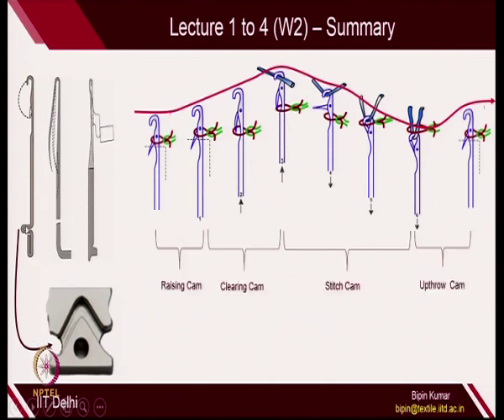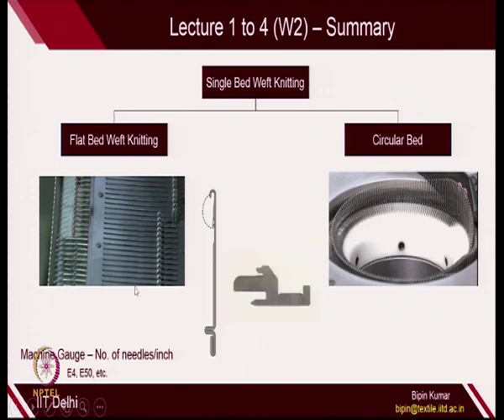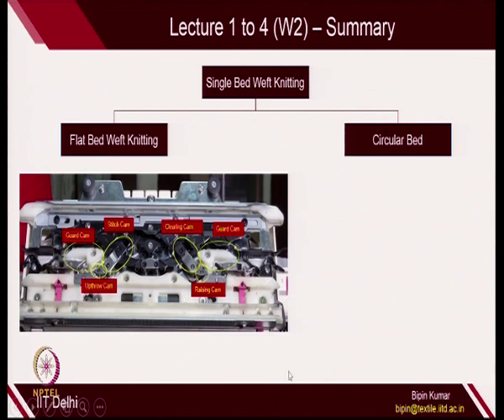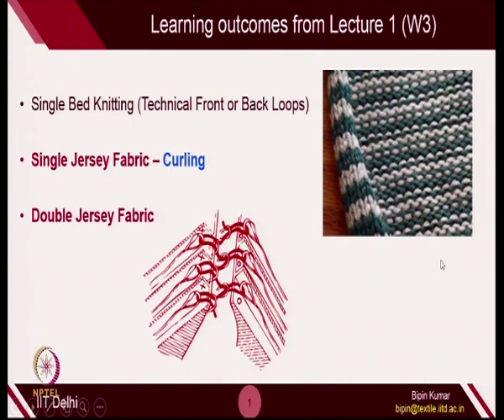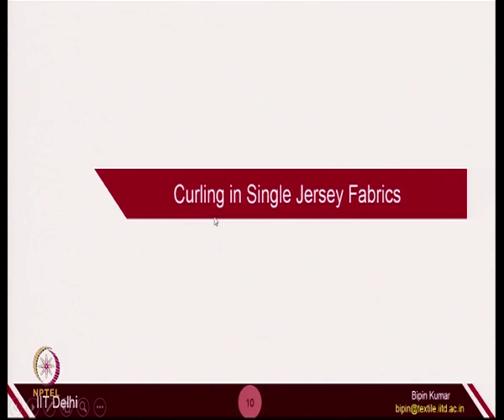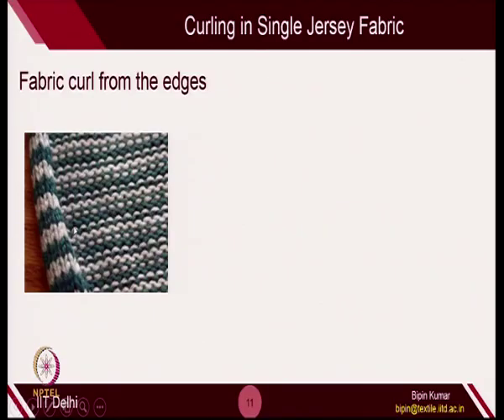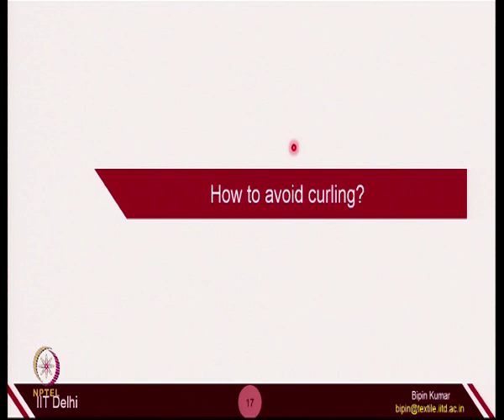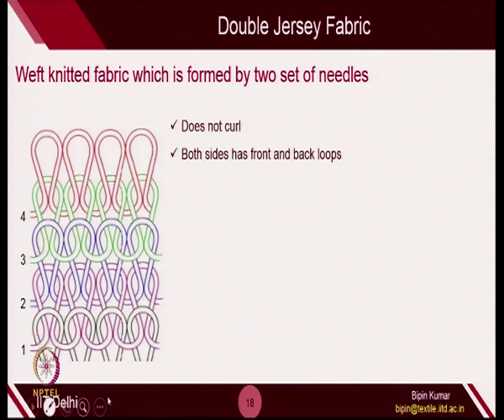Single Bed Weft Knitting Fabric Curling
Course :  Science and Technology of Weft and Wrap Knitting